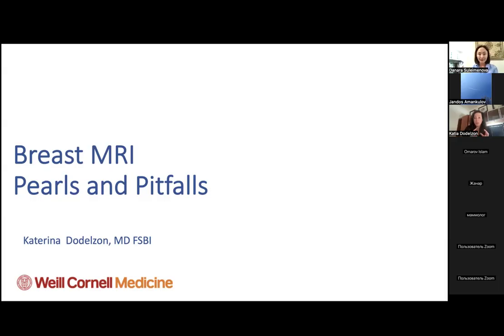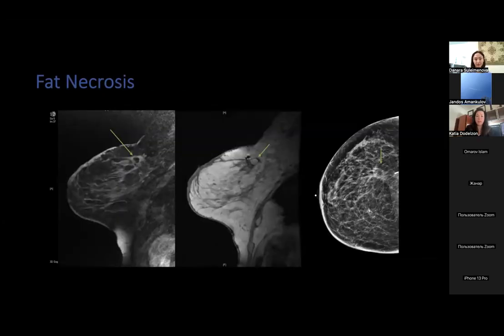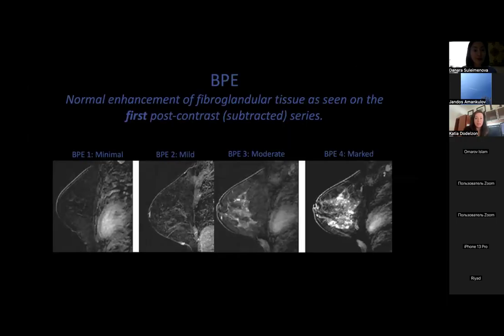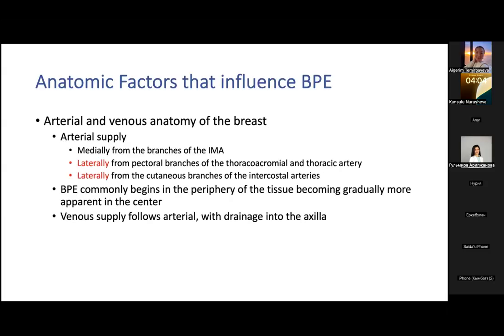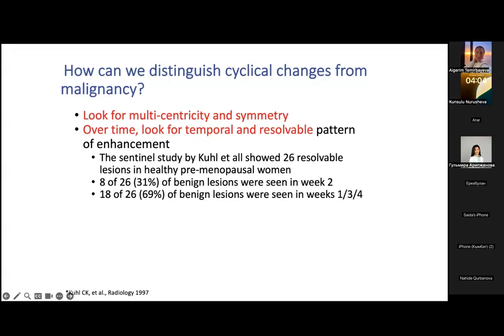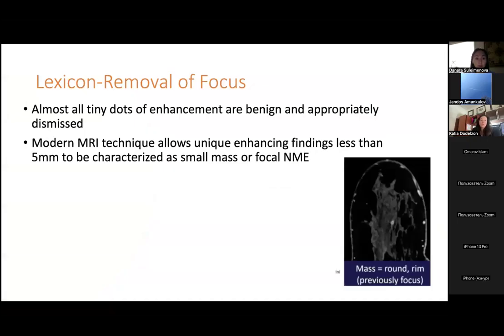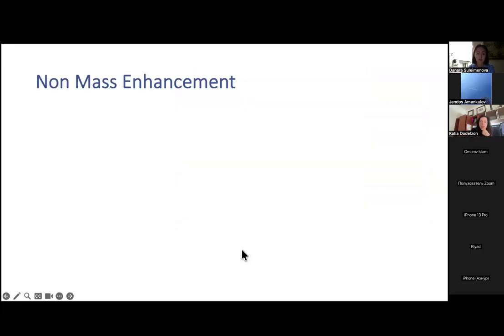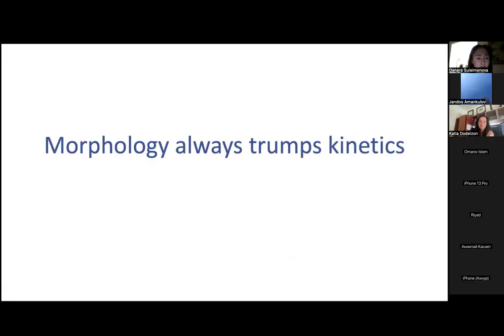“Breast MRI: Practical Steps to Interpretation”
🎙 Спикер:
Katerina Dodelzon, MD, FSBI
Врач-радиолог, специалист по визуализации молочной железы. NewYork-Presbyterian Hospital
Fellow of the Society of Breast Imaging (FSBI)

🩻 Тема вебинара:
(МРТ молочной железы: практические шаги в интерпретации)

🔍 В лекции были рассмотрены:

• структурированный алгоритм интерпретации МРТ молочной железы
• системный подход к анализу морфологии и кинетики контрастирования
• типичные диагностические ловушки
• разбор клинических случаев
• практические рекомендации для ежедневной работы